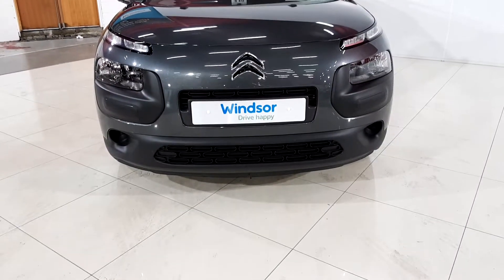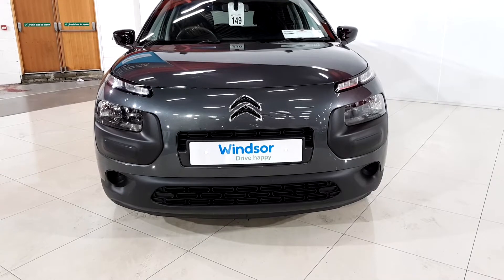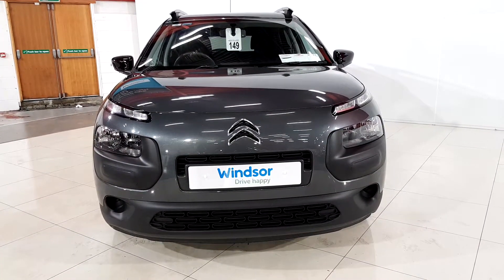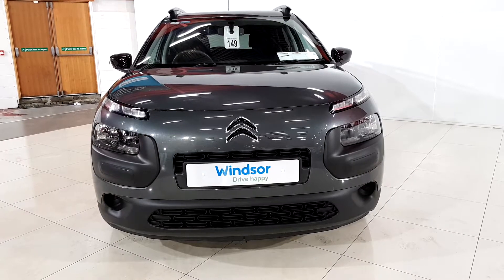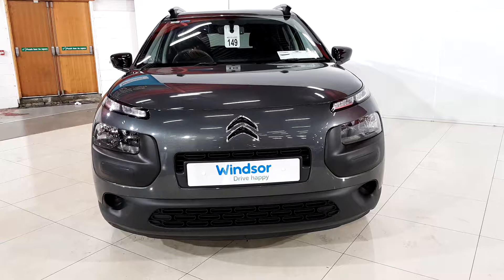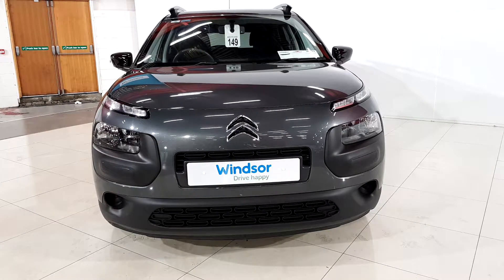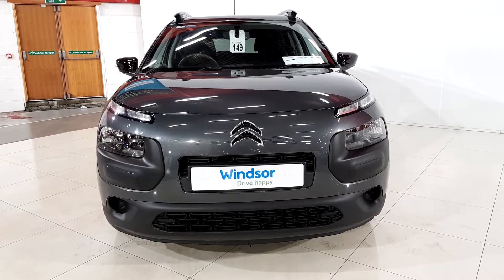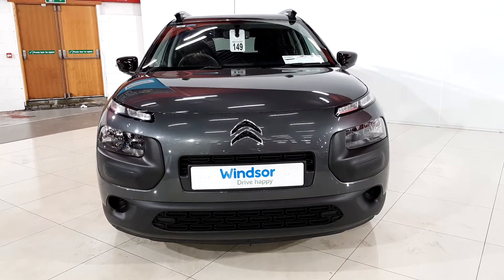171D25236 - 2017 Citroen C4 Cactus PURETECH82 FEEL MANUAL MY14 14,995